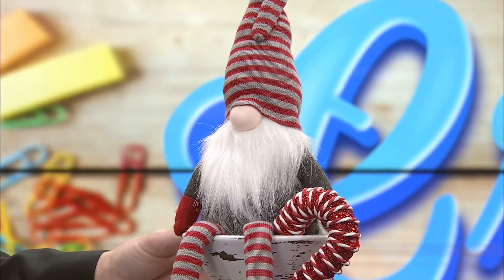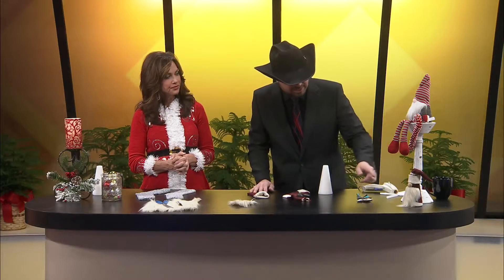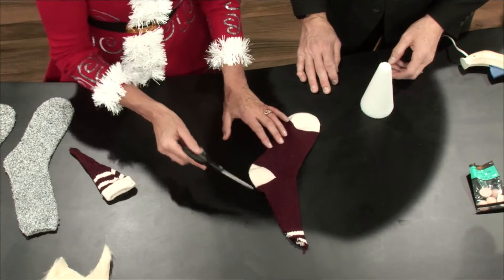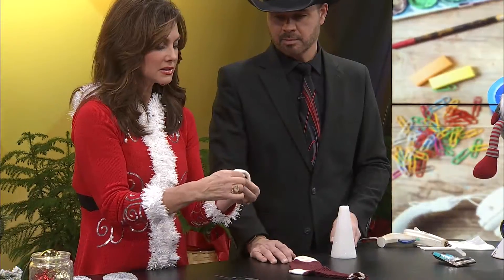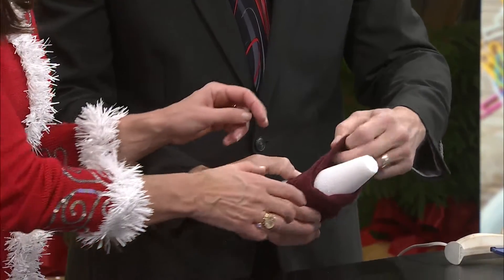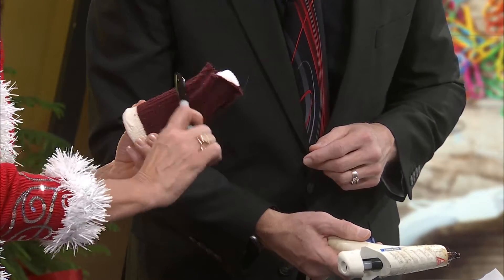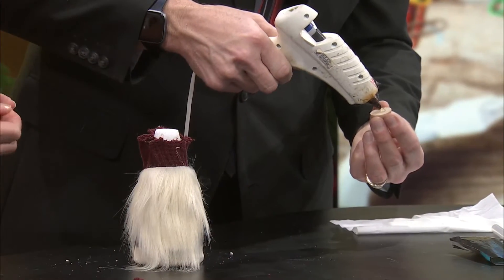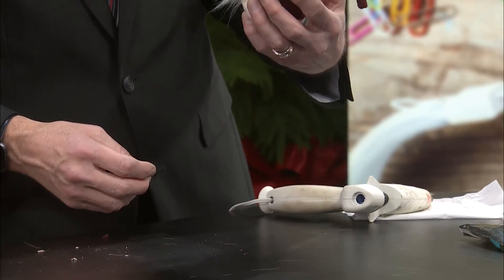Ozarks FOX AM-Making Gnomes-12/23/20